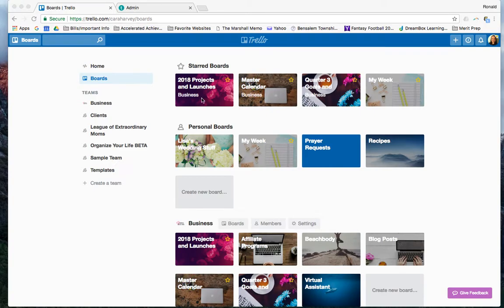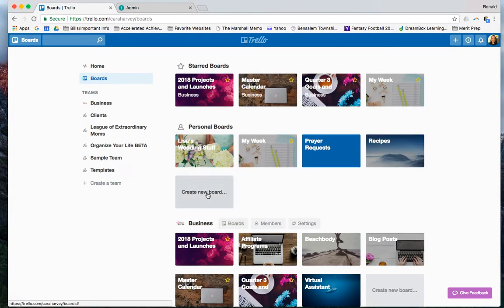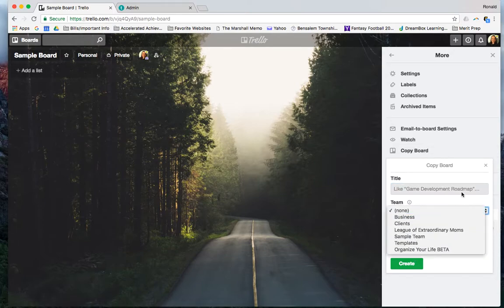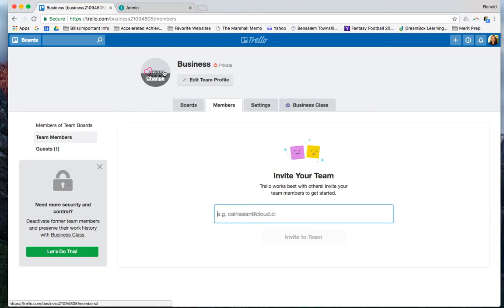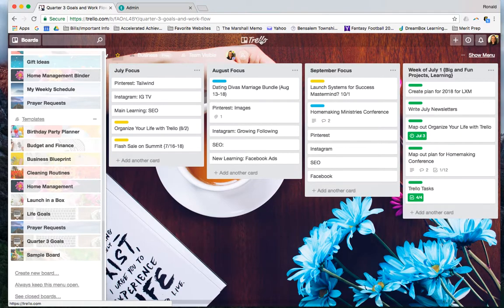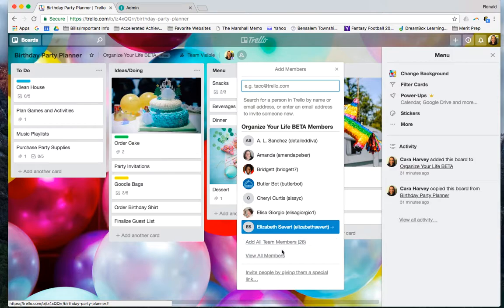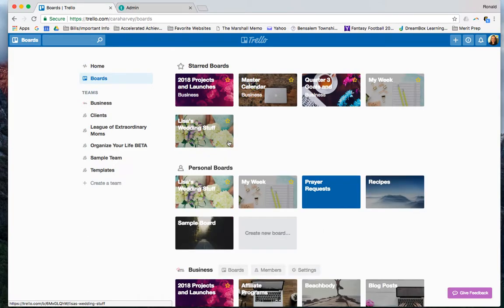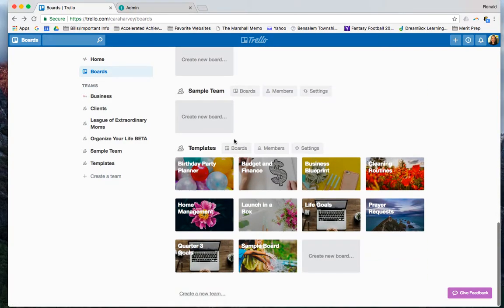How to Create Teams on Trello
Sign up for a free Trello account